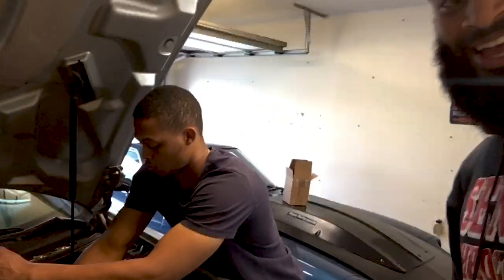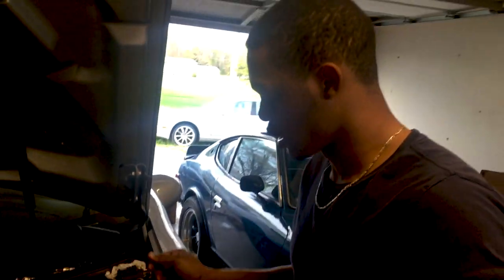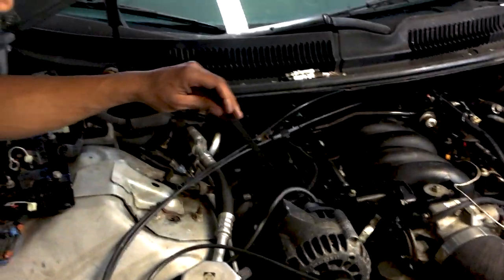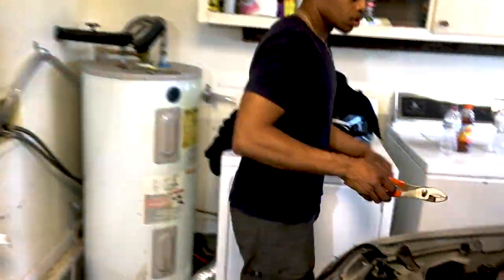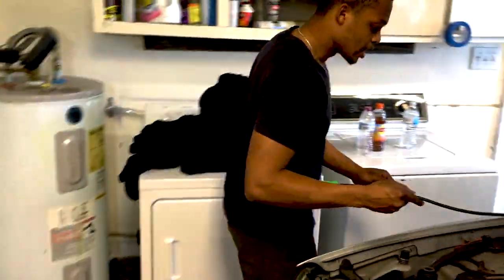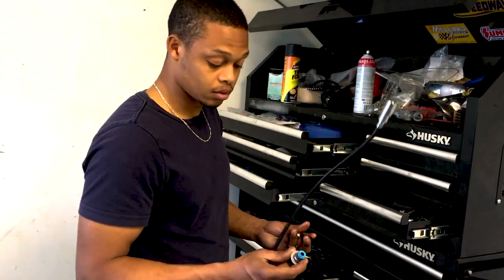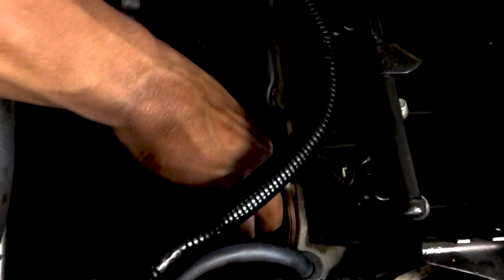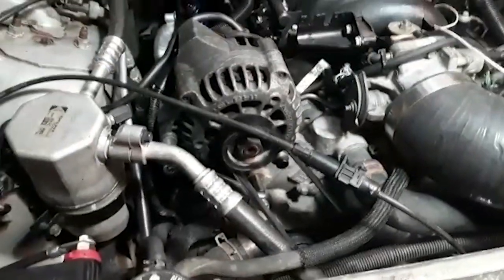THE BUILD IS FINALLY FINISHED!!! - Josh Turbo Camaro Vlog Part 3 - Burnout Vlog #56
The Send It Through The Block Hoodies have arrived to the channel!

Also Follow Barbells & Burnouts on Instagram @BarbellsnBurnouts and follow our page on Facebook at Barbells & Burnouts !

Make Sure to purchase your very own Barbells & Burnouts Sticker ! check out our giveaway video for more info !